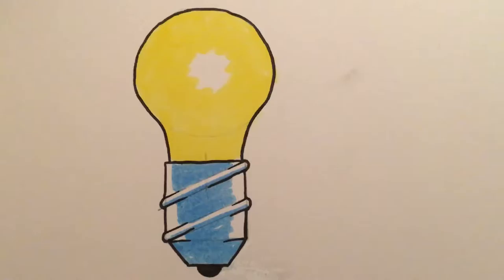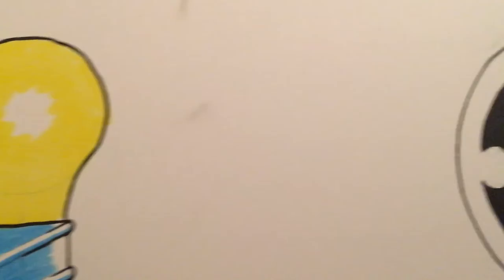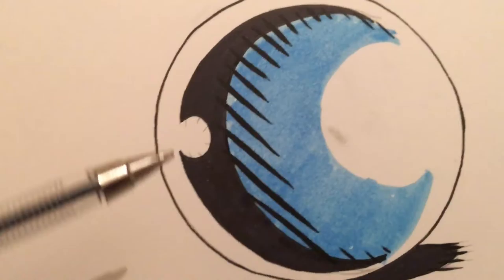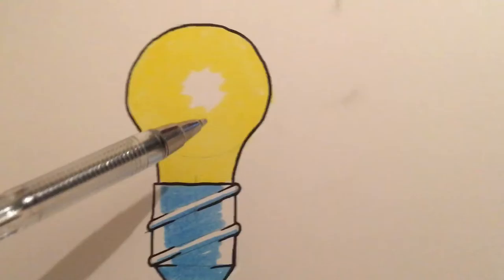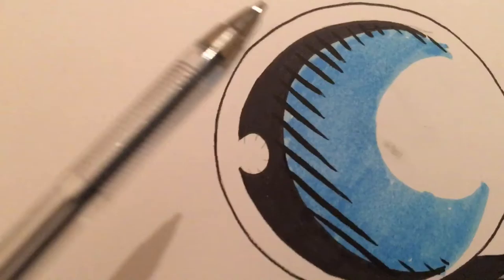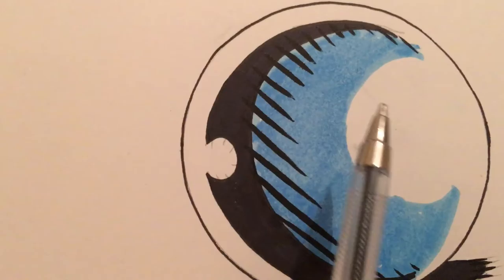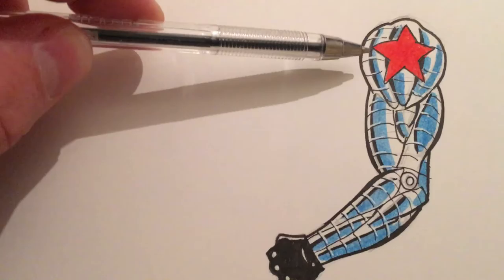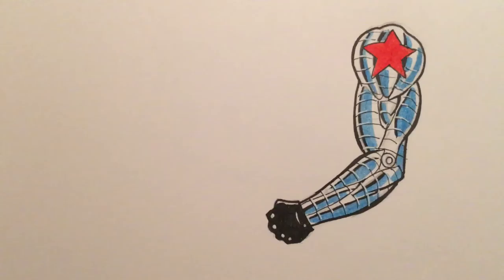Drawing comic Metal effects part 2